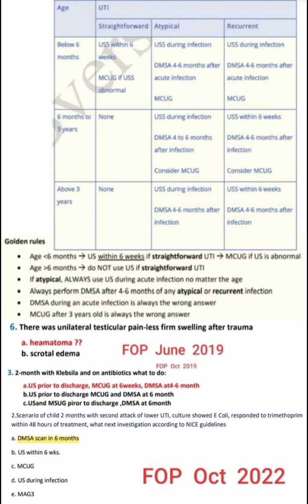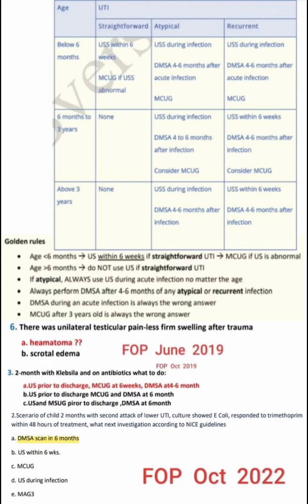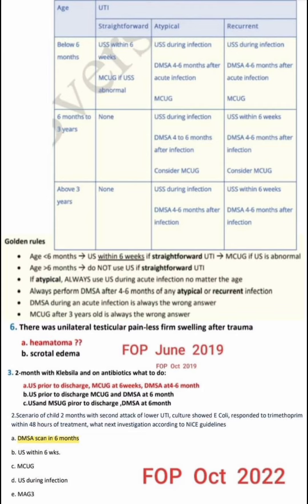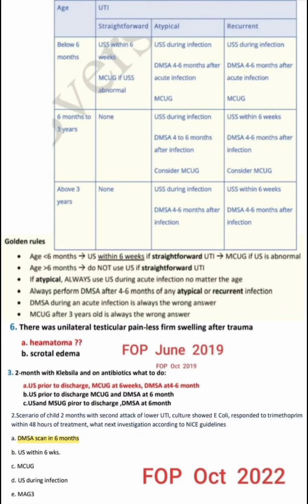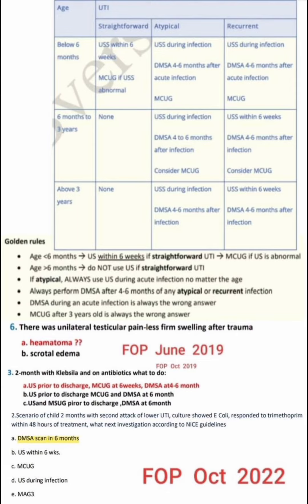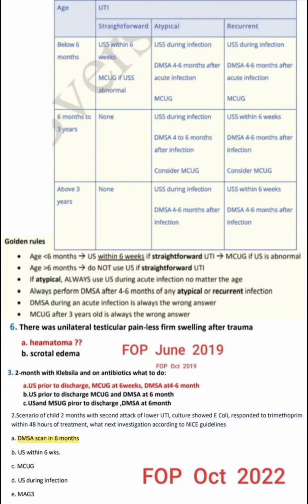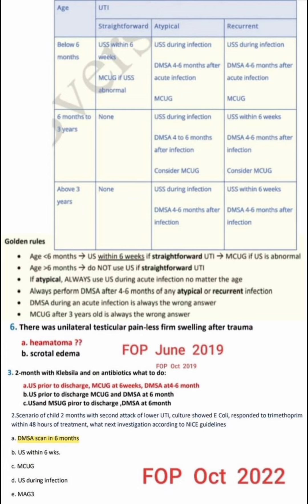🧶 Pediatric urology scan